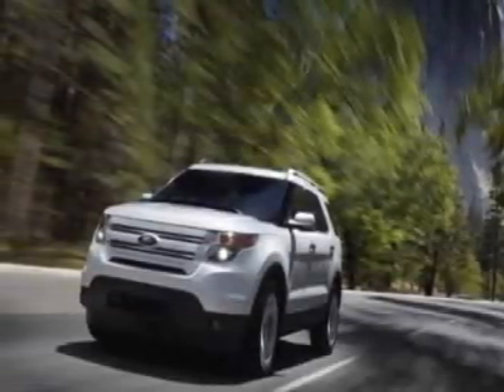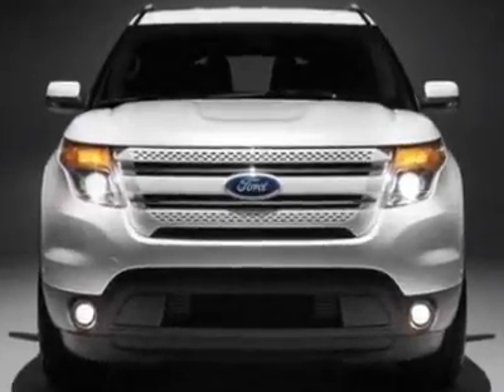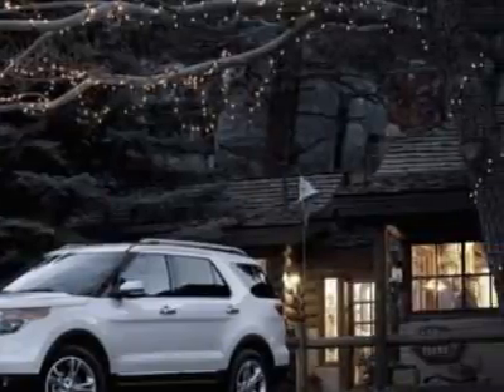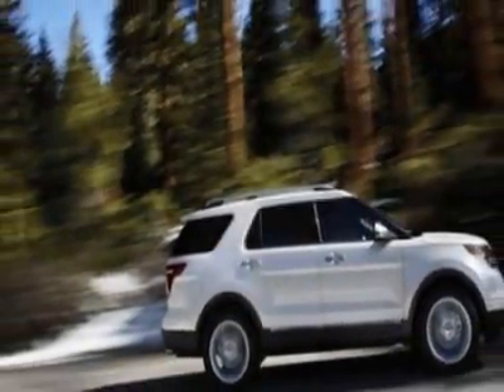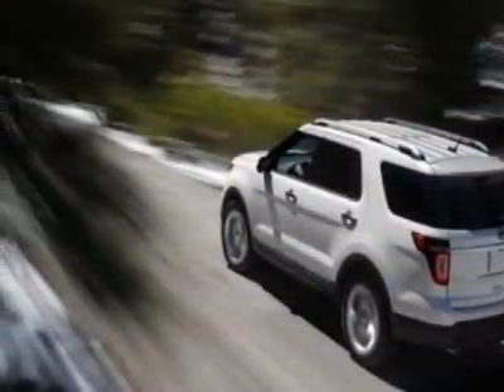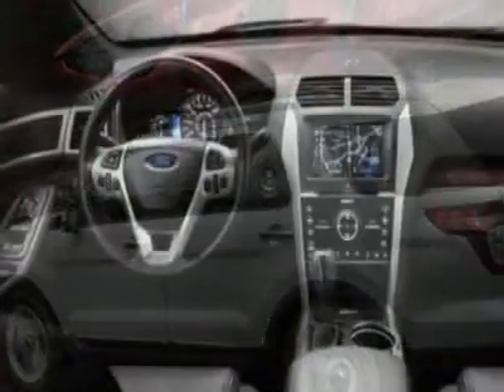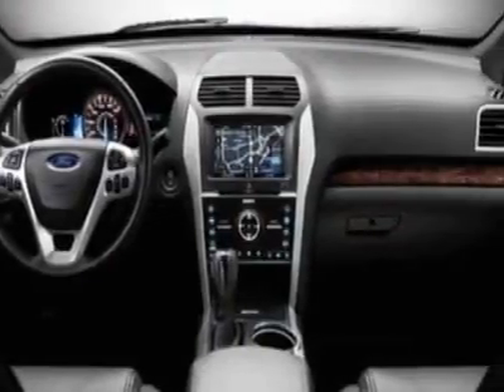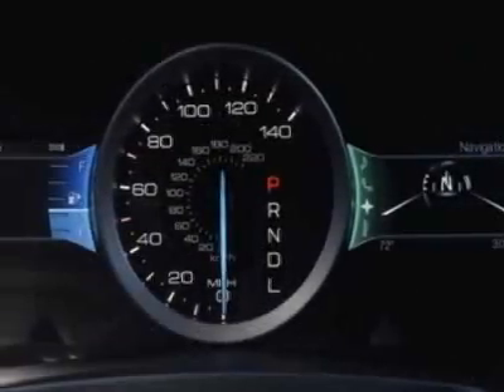2011 Ford Explorer XLT SUV - Nicholasville, KY